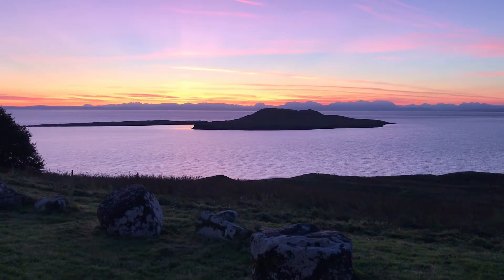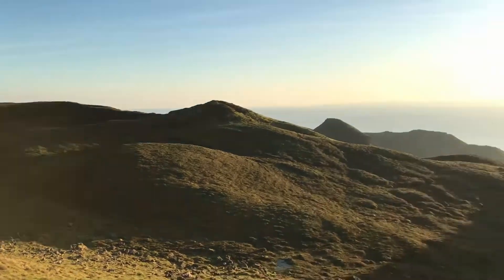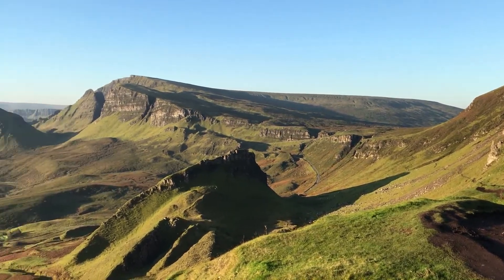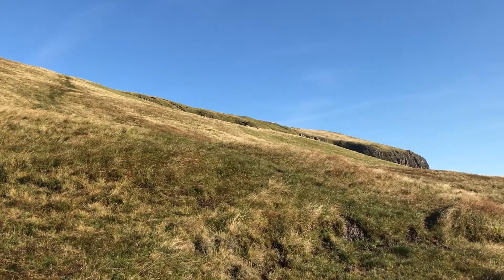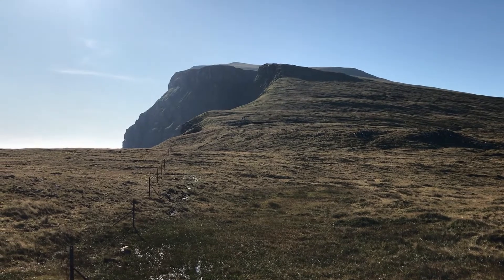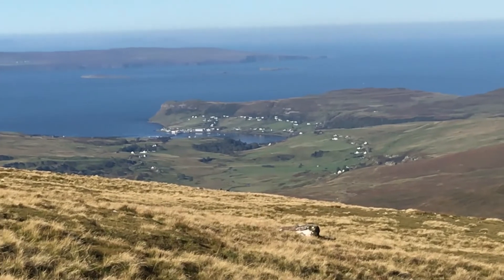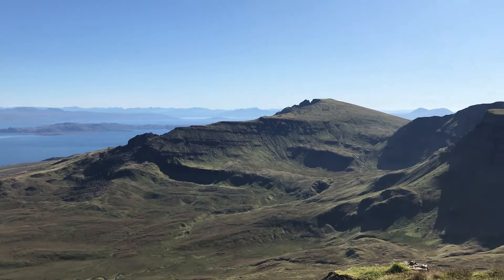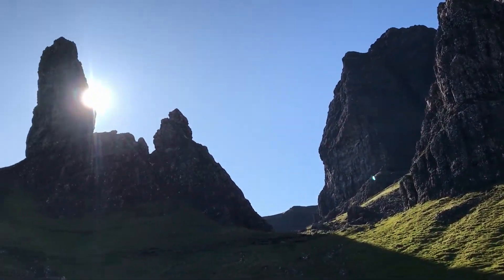Skye Trail Day 2 - Trotternish Ridge - Flodigarry to Old Man of Storr - Thru Hiking Scotland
The Skye Trail is a challenging 80-mile walking route through Skye's iconic and epic landscape.

I only wish I could clink glasses with you!   Cheers 🍺  Justin 🤠

20 Sept 2019
Day 2 continues from the coast at Flodigarry high up along the amazing rollercoaster Trotternish Ridge. Truly awesome! A very demanding day in terms of terrain, ascent and distance. The beautiful weather allowed me astonishing views all day long.
18 miles (and 5700 feet of ascent).
9.5 hrs

Justin's tip - The ridge day can be made easier by starting at the road pass from Staffin to Uig at the 4-mile mark. Just extend day 1 from Flodigarry to the pass and arrange transport.

Title music...
Track title: Going, Going, Gone

Background music...
Track title: Snowfall
Artist/composer: Scott Buckley